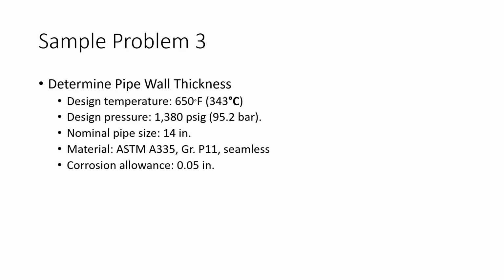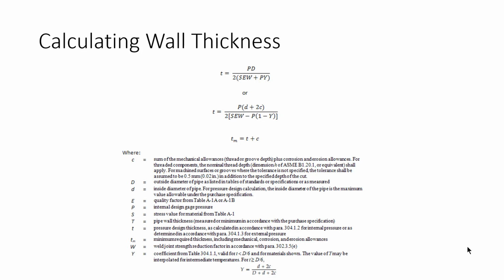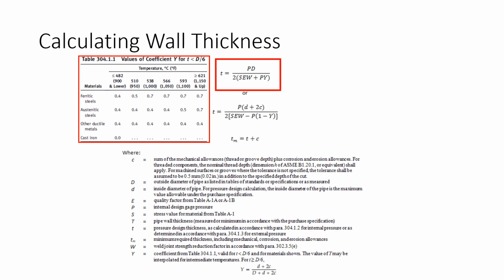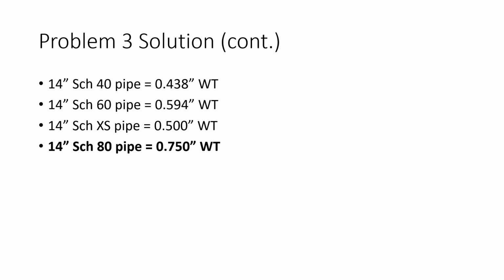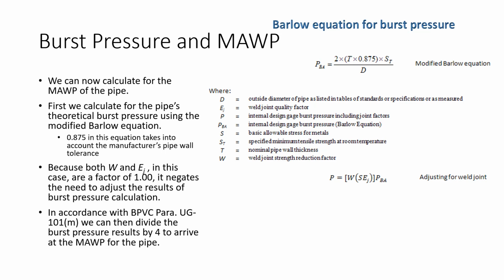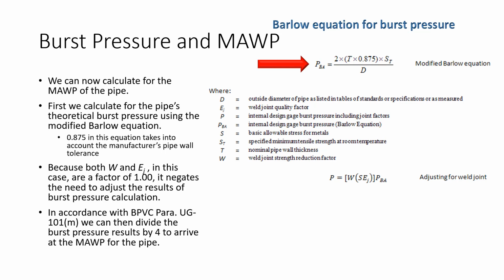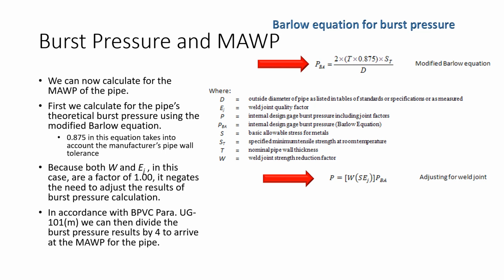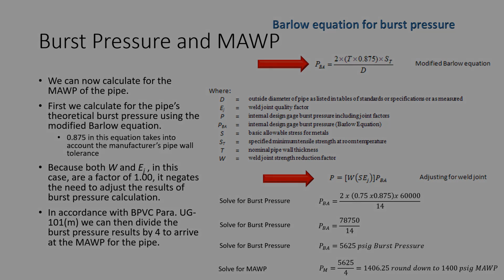Module V Session 2 Excerpt 2 3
This is a brief excerpt from our 7 hour long online Module V Piping Design training course. This excerpt is pulled from Session of the course and steps the student through one of the sample problems in which pipe wall thickness is calculated followed by the calculation for  MAWP.